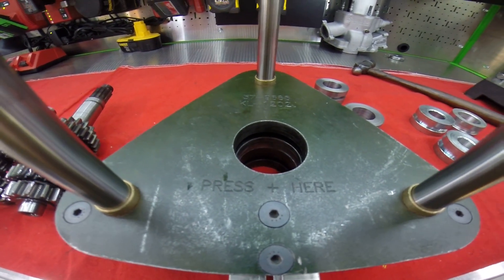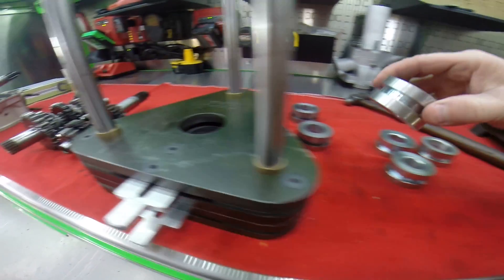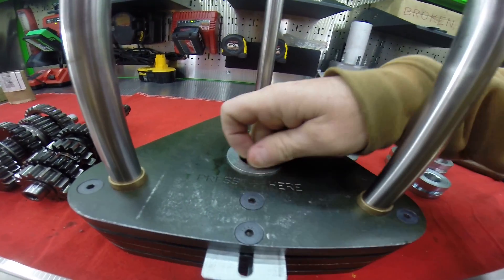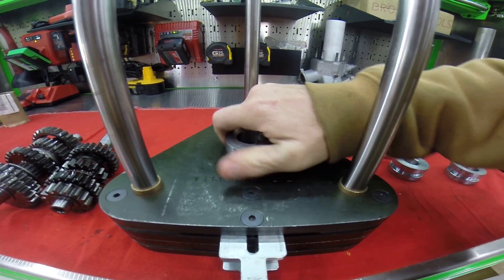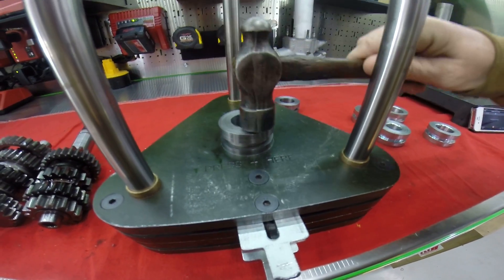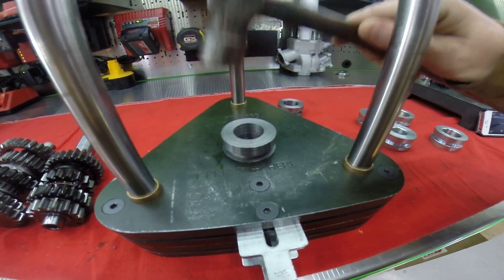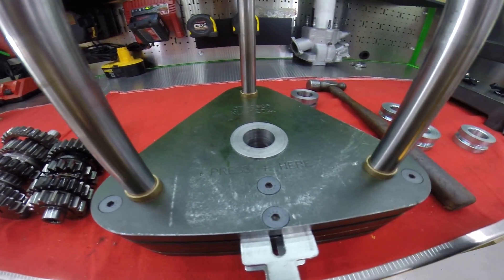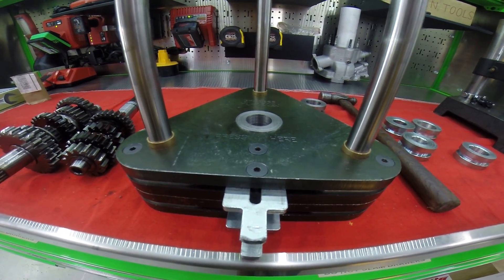K&L Crank Assy Tool